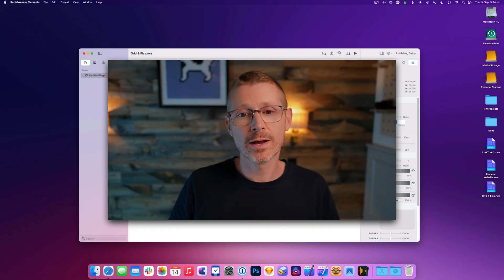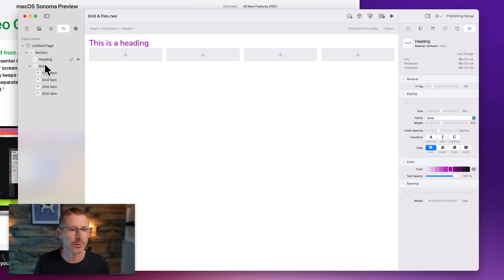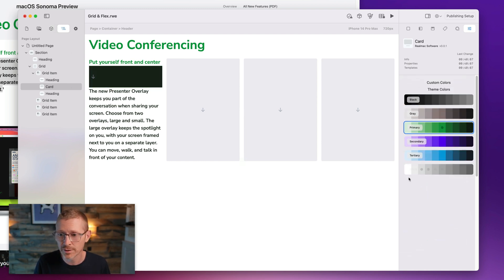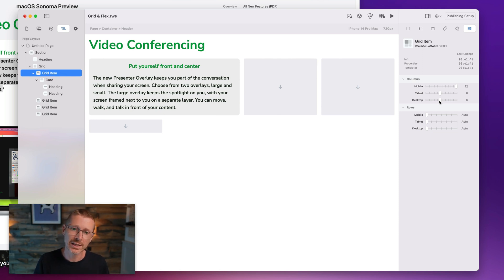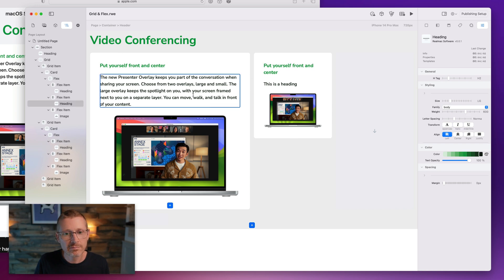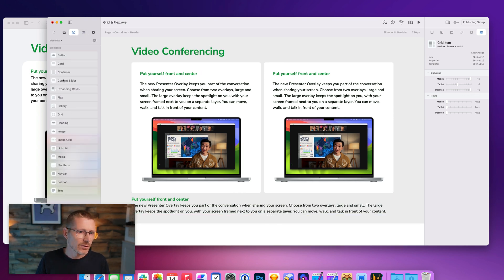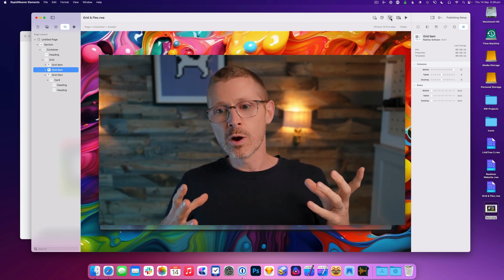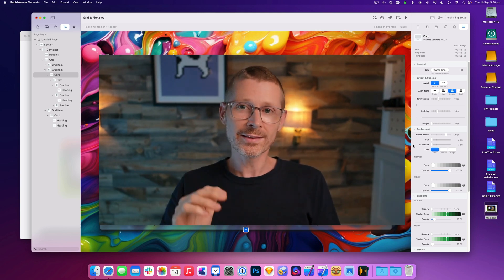Elements Developer Diary: Grid and Flex #10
This video highlights some of the changes we've made this week to RapidWeaver Elements for macOS. Join Club Elements for more behind the scenes videos, screenshots, and more